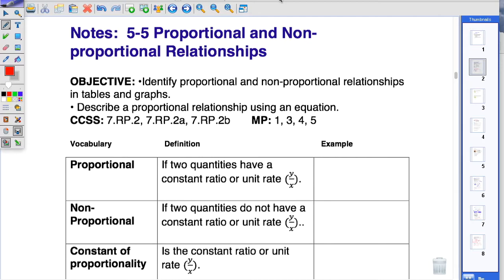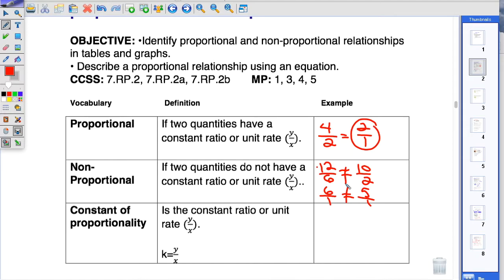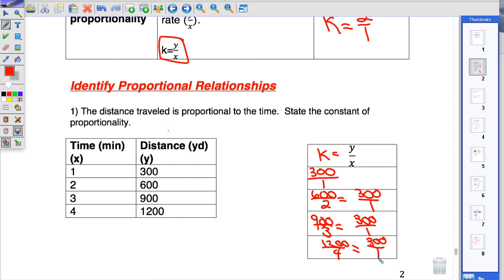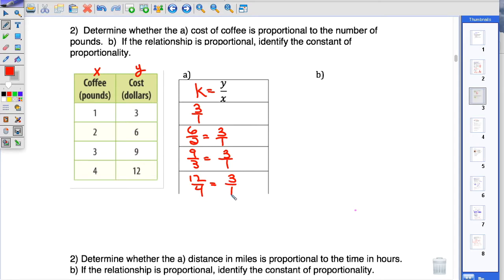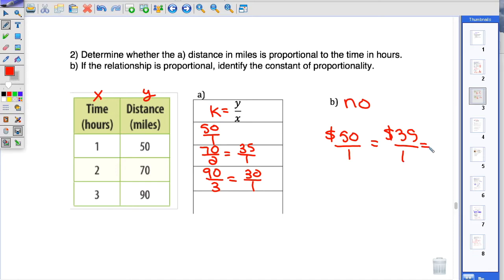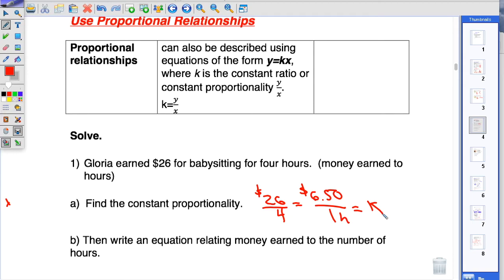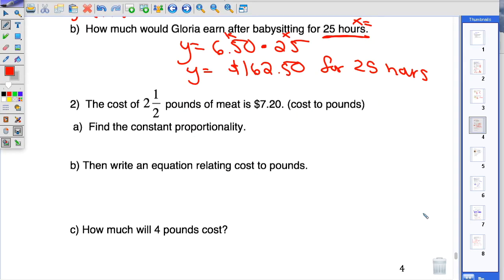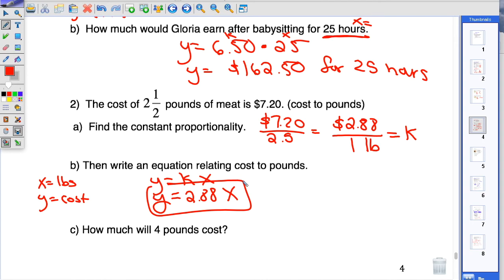Video Notes Lesson 5-5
Proportional and Non-Proportional Relationships